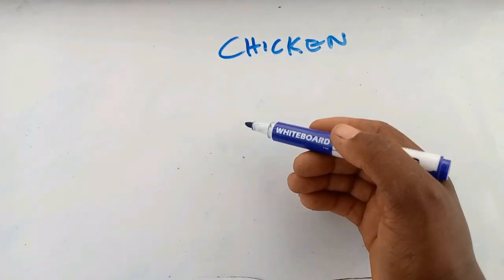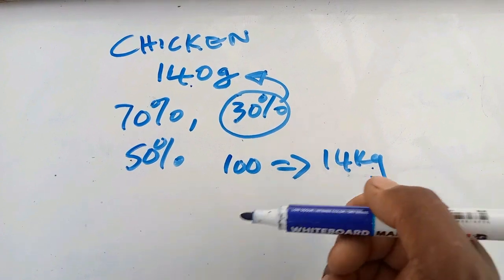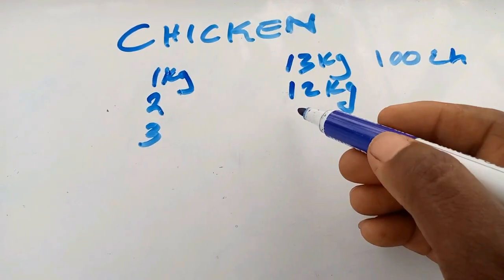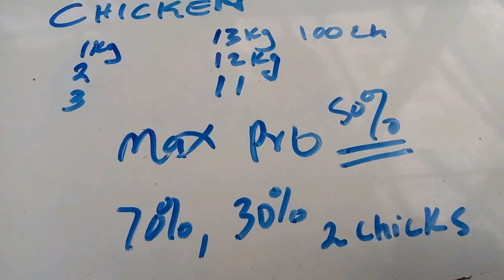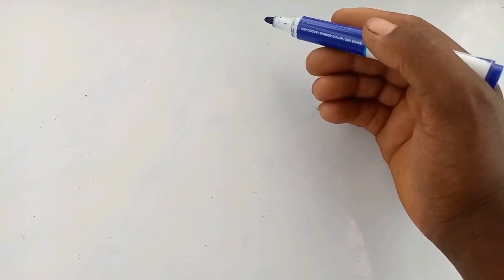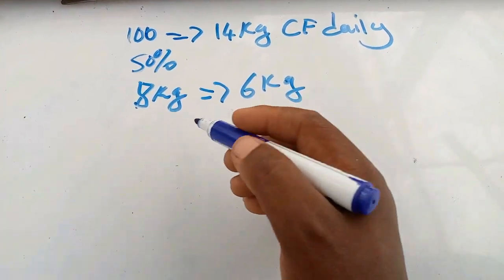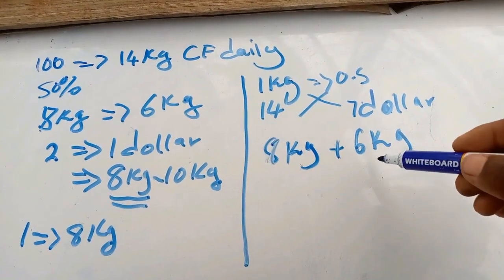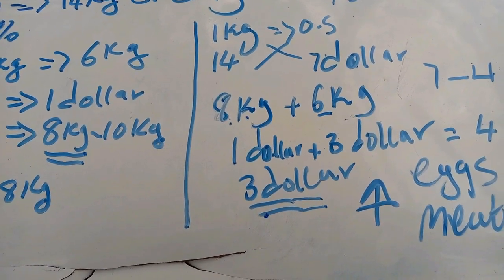Poultry Fodder Calculator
The Video shows step by step how to calculate quantity of fodder to be given to chicken, gives the expected amount to be given to different chicken breeds ie indeginous, broilers and layers. The video explains why many chicken don't eat the fodder when given for the first time and what to do to make them eat. The video also shows how to calculate savings from the use of fodder.